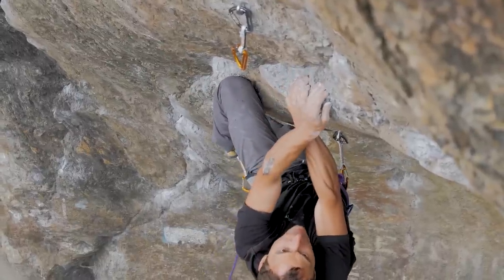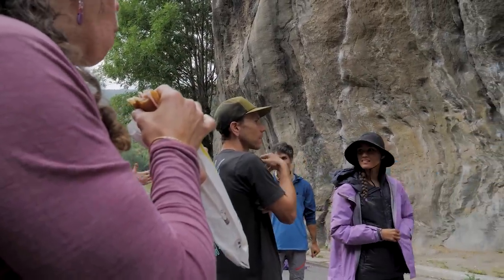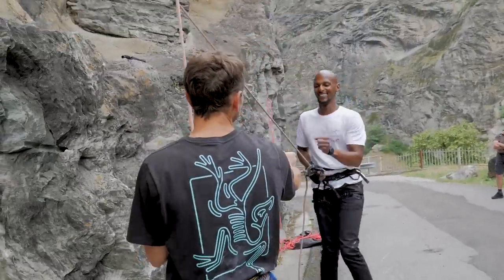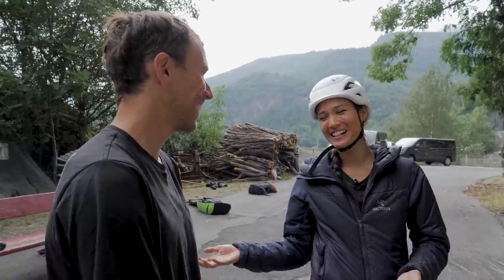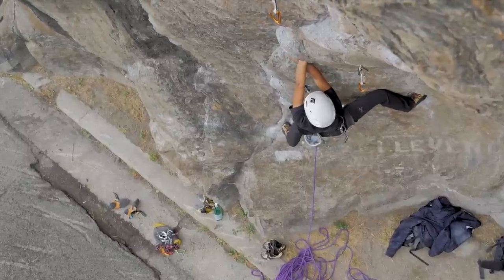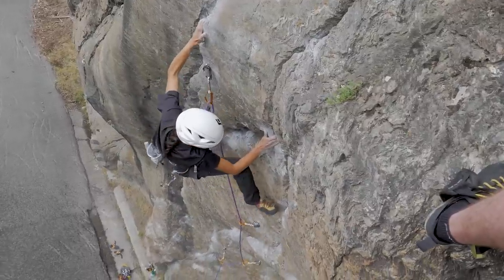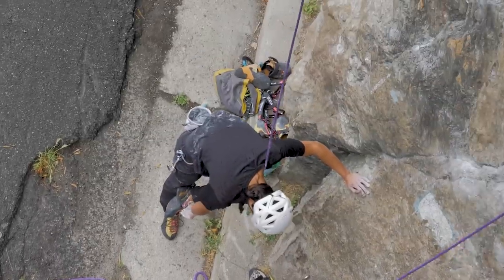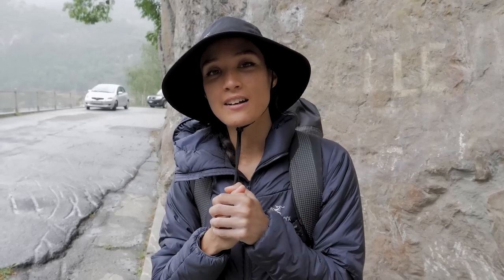Can Jonathan Siegriest Make Teresa A Better Climber? | 2023 Arc’teryx Alpine Academy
Join us as we dive into a new clinic at the 2023 Arc’teryx Alpine Academy "Reach Your Highest Level At The Crag," led by the renowned pro climber Jonathan Siegrist. Teresa and a group of passionate climbers strive to improve their climbing skills at a “sunny” crag in Italy. Get ready to soak up Jonathan’s invaluable wisdom and impeccable climbing technique…

If you need a Guide in Chamonix check out: Chamonix Experience